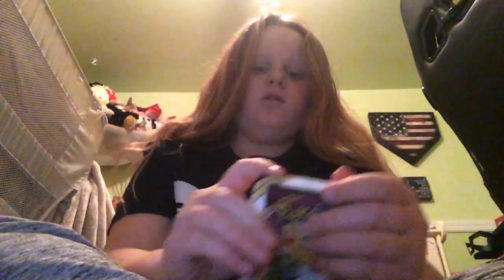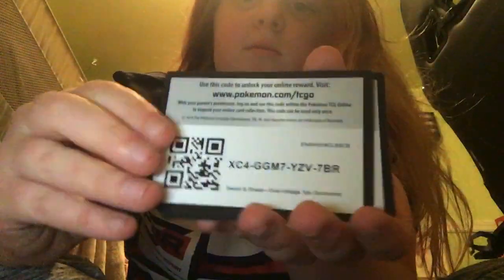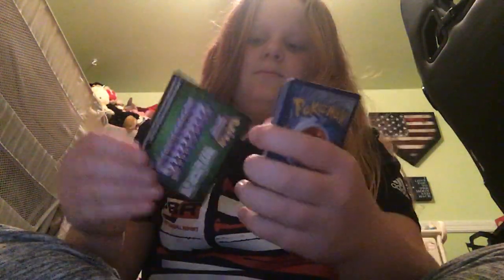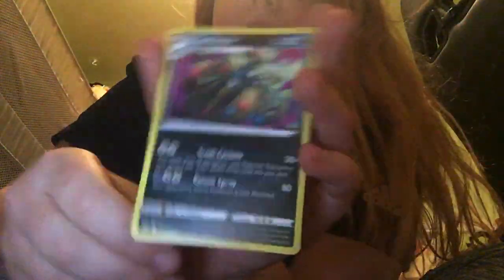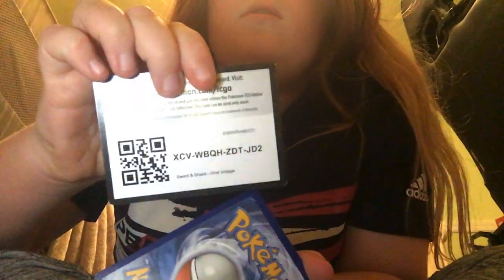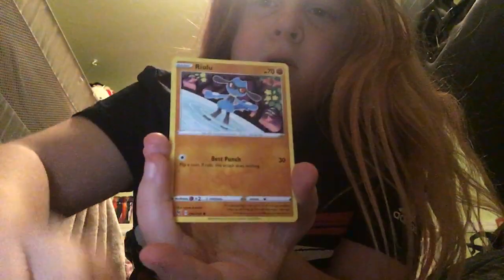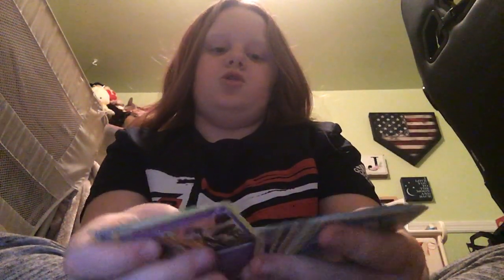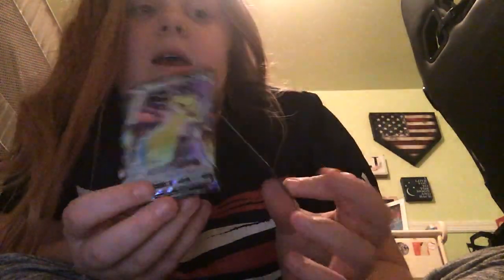Vivid voltage opening